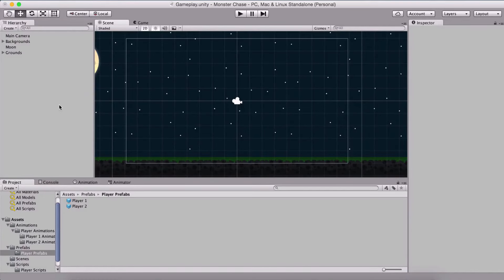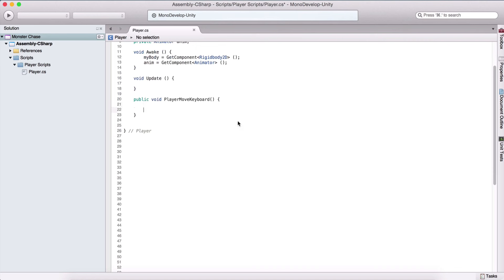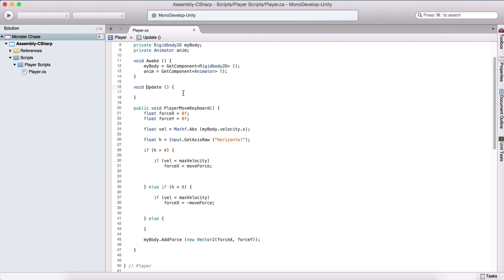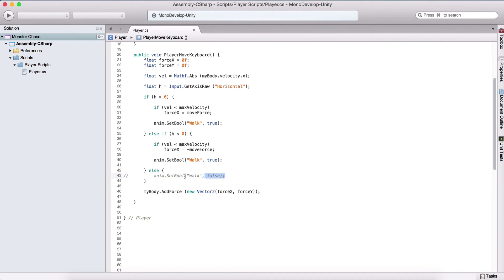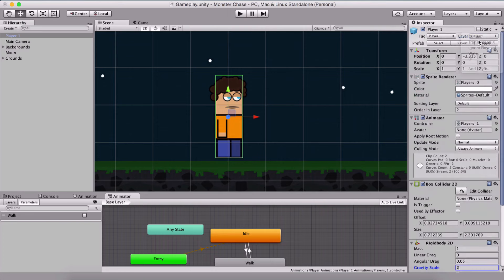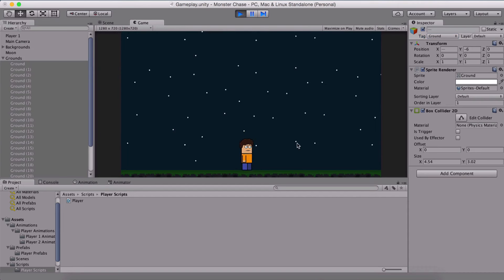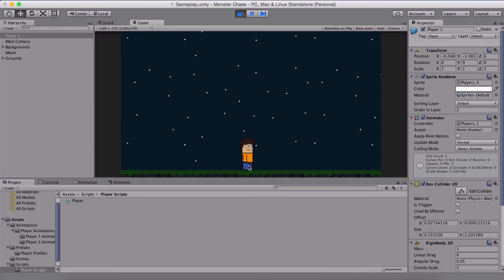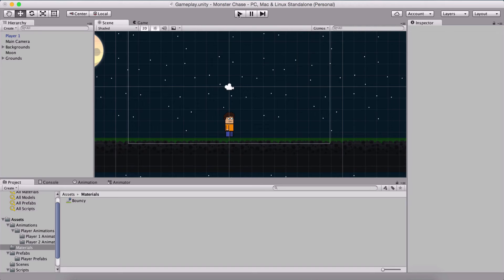Create A Monster Game In Unity - 3 - Player Script - Unity Monster Game Tutorial